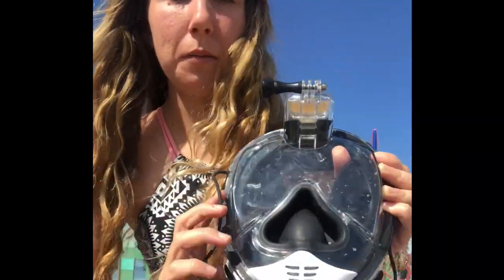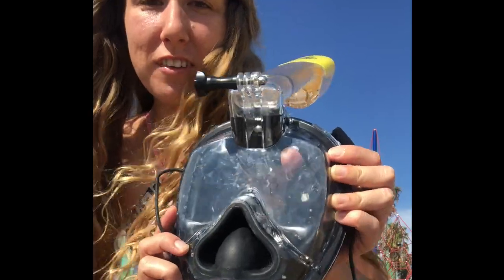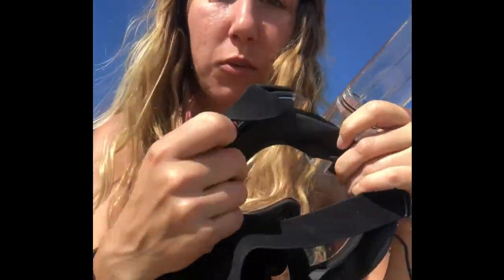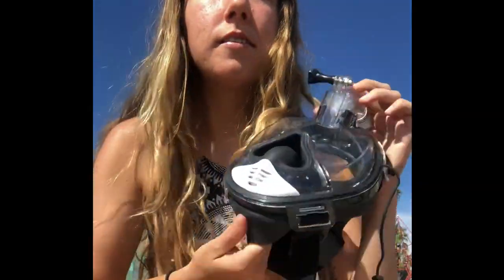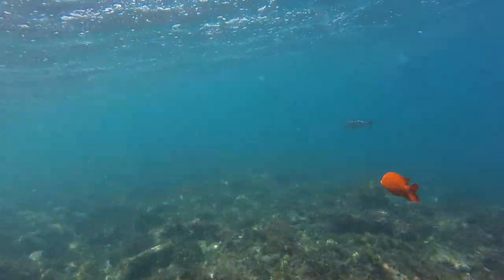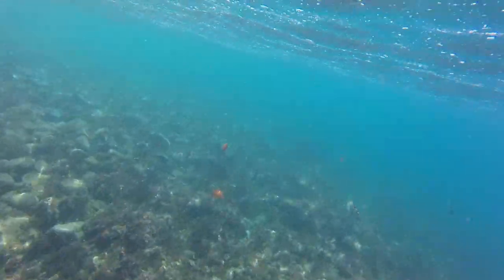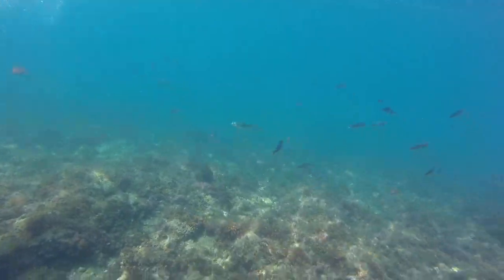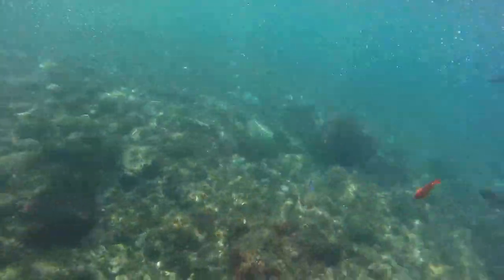Features of the Equalizer Full Face Ninja Shark Snorkel Mask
We're talking all about one of the cool features of the Ninja Shark mask. For anyone who is used to the traditional snorkel tube, check this video out.

The snorkel mask has some cool features:

-A comfy anti-leak seal- this is a  durable silicone insert that creates a watertight seal to keep water out of your mask and in the ocean where it belongs!

- Pinch and touch your nose for proper equalization- The Ninja Shark full face snorkel mask has three (one extra than any mask on the market) chambers and four intake valves that let air circulate in and out freely. This creates an airflow with less resistance, allowing more fresh air to circulate throughout the mask and no more CO2 buildup.

- GoPro mount- Snorkellers and underwater cameras go hand-in-hand, and for this reason we’ve added a custom designed, action camera mount to our Ninja Shark Pinch Your Nose & Equalize mask.